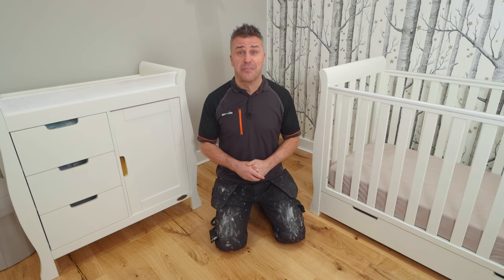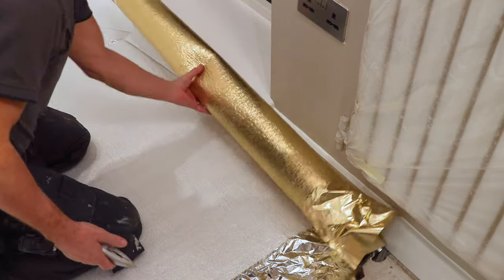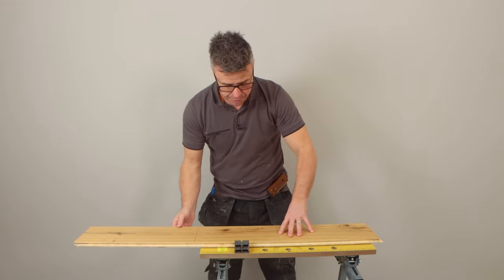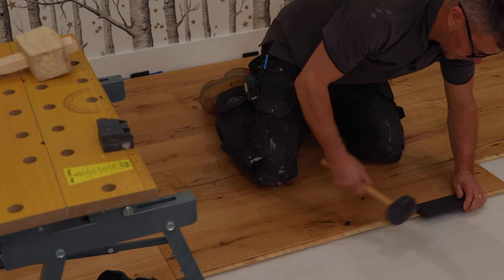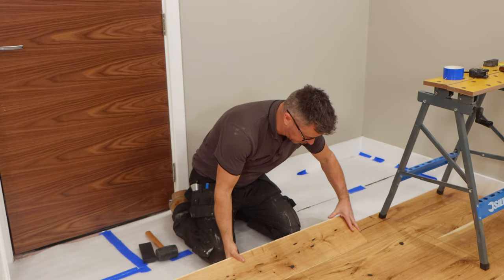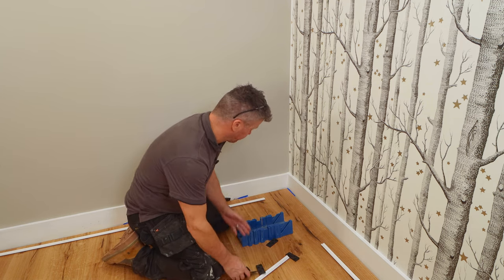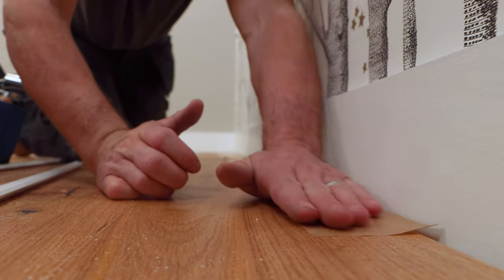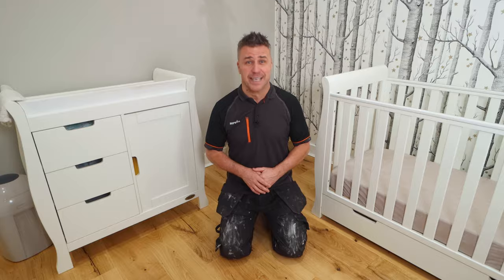How to Install Engineered Wood Flooring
Learn how to install engineered wood flooring with this simple step-by-step guide! This particular demonstration took place in what was once our walk in wardrobe, now turned nursery for our 1 year old son Lennon.

0:00 - Intro
0:30 - How to lay underlay properly
1:05 - How to fit spacers
1:21 - Measuring and First Cut
2:18 - How to stagger joints with offcuts
2:52 - Installing Oak Engineered Wood Flooring (timelapse)
3:13 - Click System for Engineered Wood Flooring
4:02 - Installing the Final Row
4:52 - How to fit Scotia Bead
6:47 - Finished Engineered Wood Floor Reveal
7:02 - Tile Mountain Information

For more information on the products we used in this video please